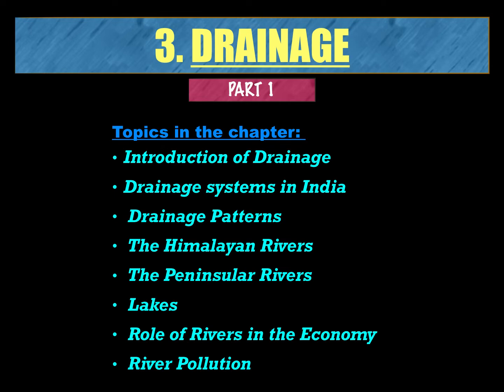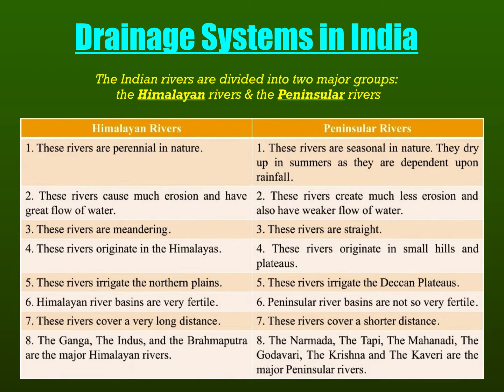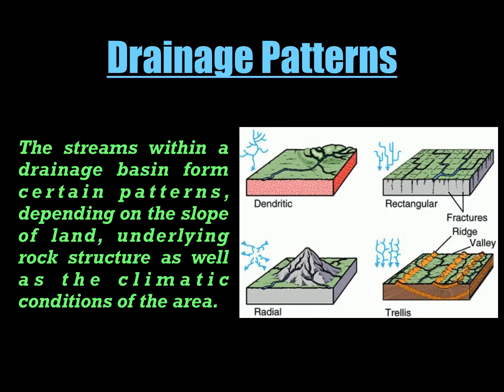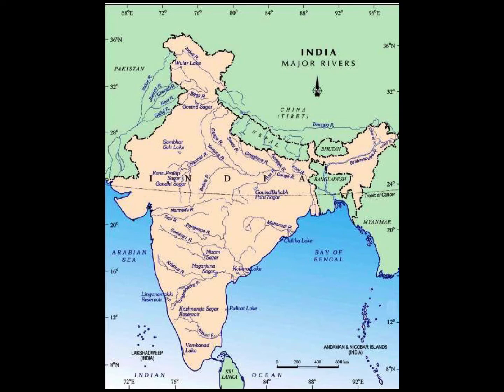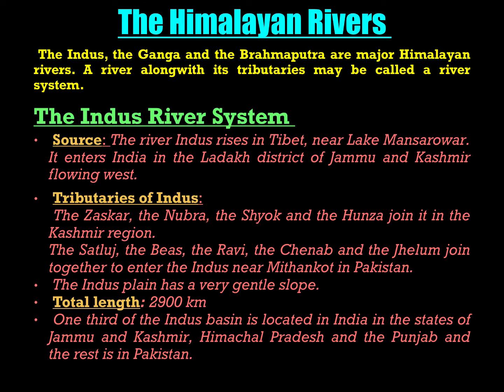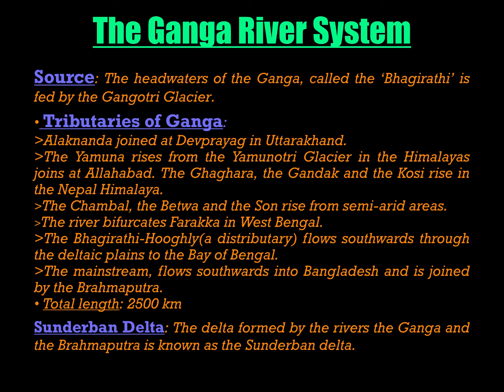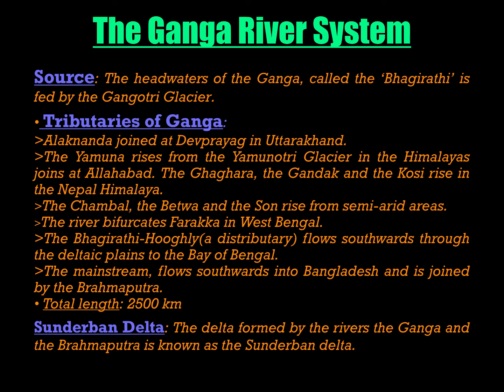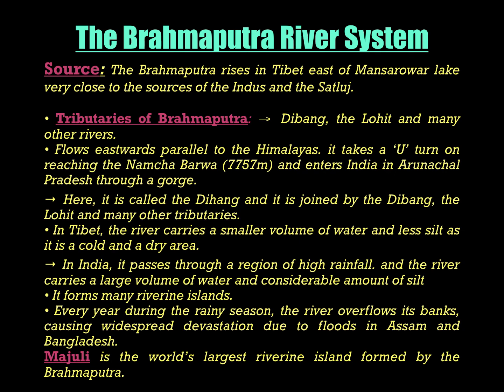Chapter 3: DRAINAGE , 9th Geography NCERT . Useful for all competitive exams.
This video explains the 3rd chapter of 9th NCERT Geography: Drainage. Sorry for LOW voice.